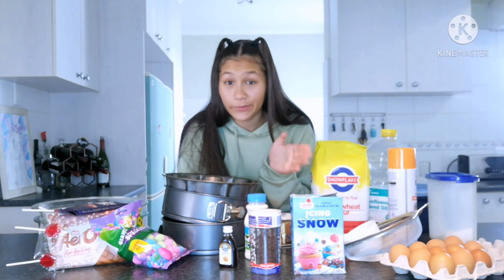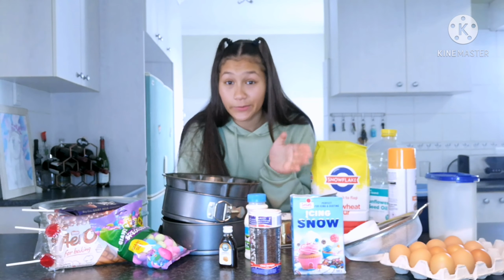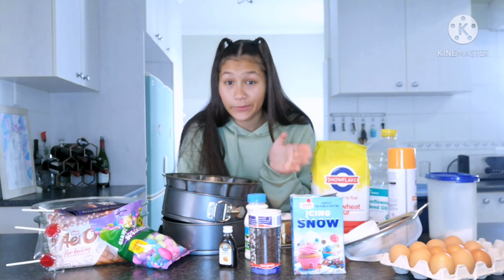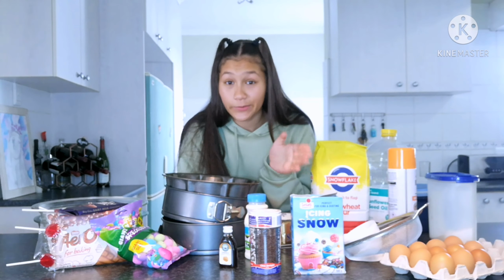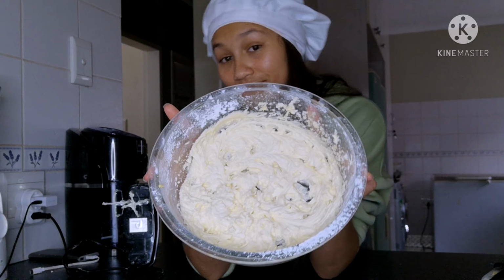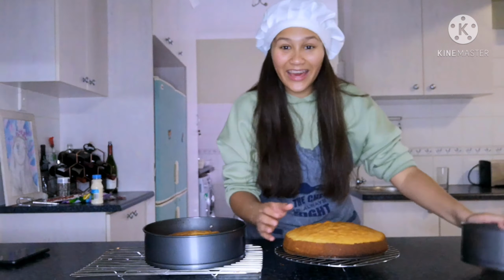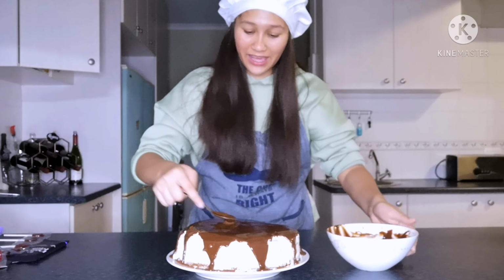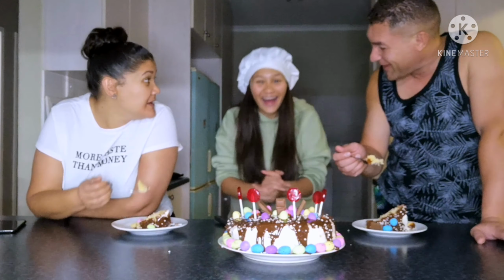Bake with me/Easter Edition🐰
Hi!🦋
It's been so long being infront of the camera, I actually got nervous, but I honestly had alot of fun making this video today and I really hope you guys enjoyed it, let me know what videos you'd like to see next in the description below, there is so much more fun content coming, if you guys have any questions or you'd like to tell me anything just dm me on my instagram!

Please leave any suggestions in the comment section for what you'd like to see in my next video or you can just say hi🤗

Don't forget to hit that shiny subscribe button and become apart of the ZGang, like and turn on post notifs so you never miss a new upload, there is so much more to come, I'll be very active so stay tuned, let's try and hit 100 subscribers!

I love you all, byeee!!🤍